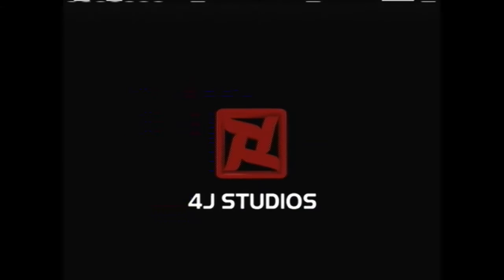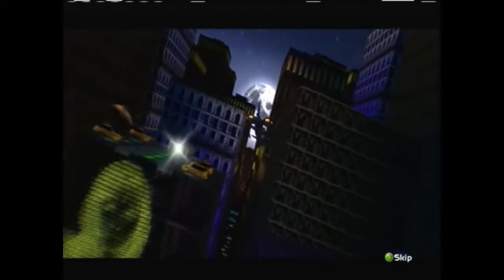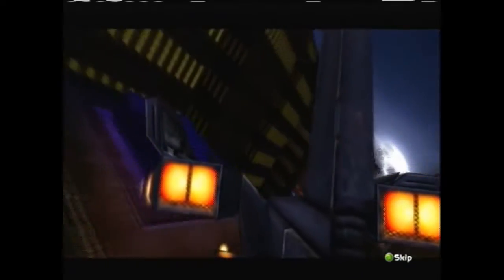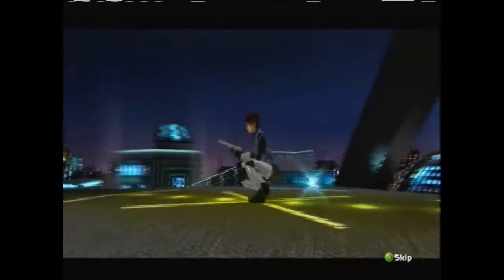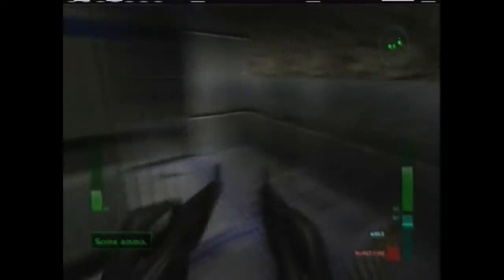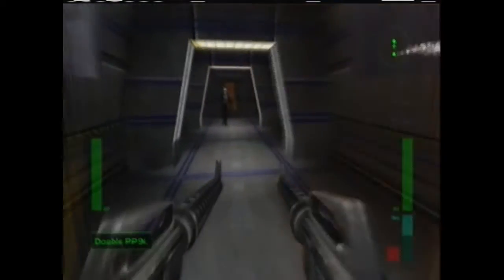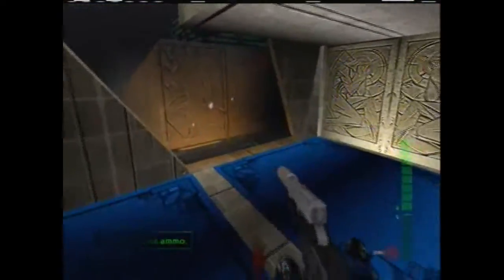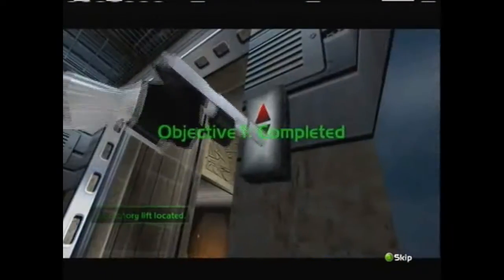Perfect Dark (XBLA) Review | GamersCast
The revolutionary Nintendo 64 classic first person shooter has at long last made its way to Xbox Live Arcade (XBLA). But is the game still fun to play 10 years after its original release?